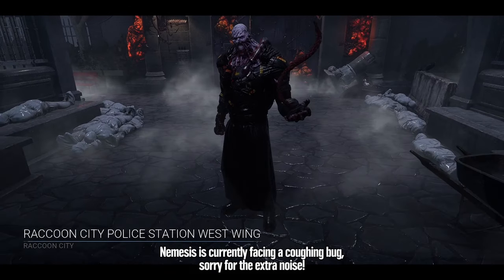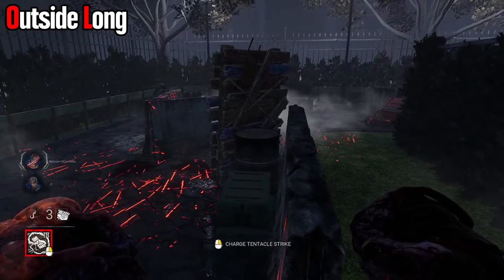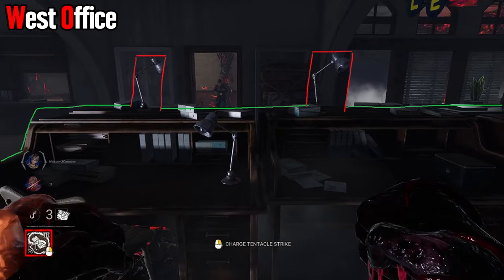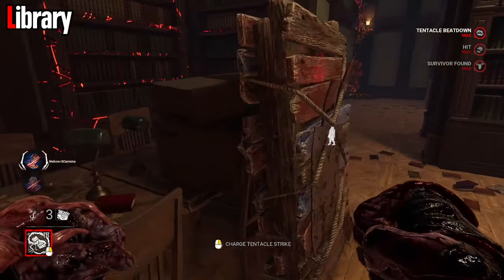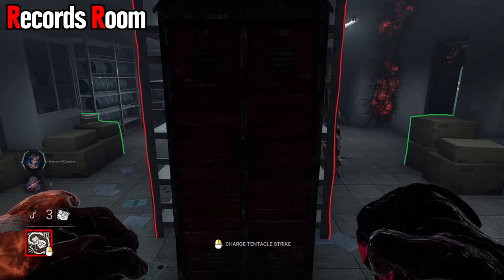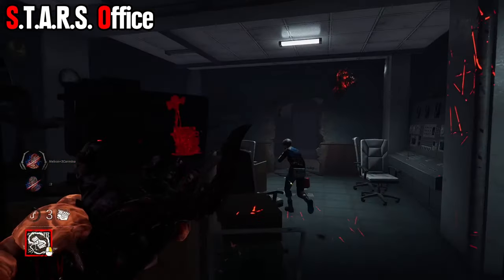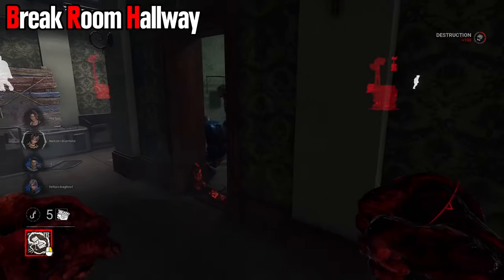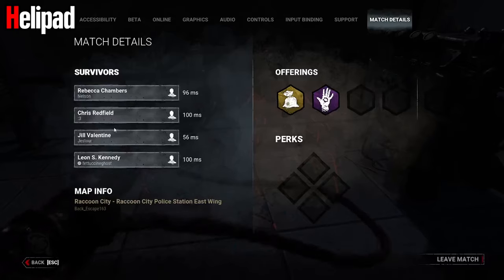HOW TO PLAY RPD AS NEMESIS | Dead by Daylight | Whipped Into Shape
Hello, welcome to the start of my series where I cover all of the maps in Dead by Daylight (as Nemesis, of course)

We'll be starting with the Raccoon City Police Department - my favorite map, and it's even on brand as a Nemesis player.

I'll be covering how to play EVERY SINGLE LOOP and every obstacle that you can hit over that'll come up in your day to day policework (read: 4king at 5) inside and outside the station.